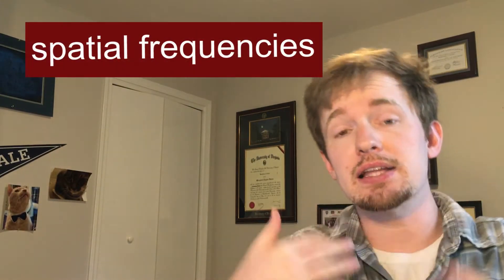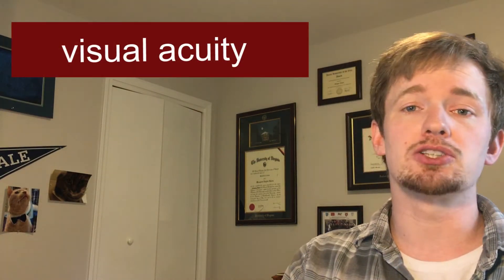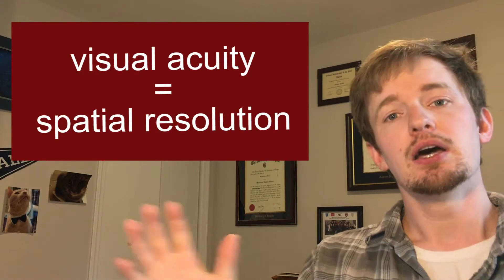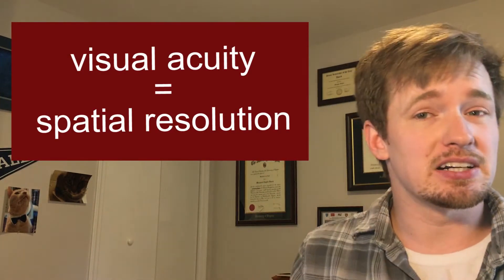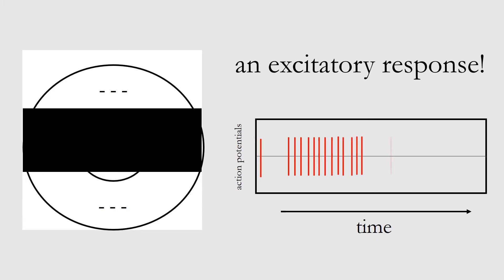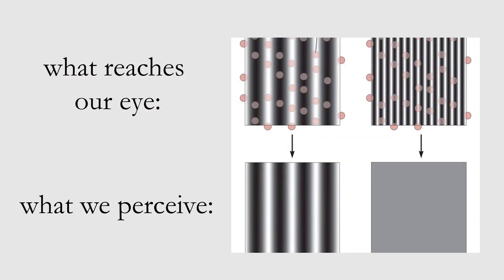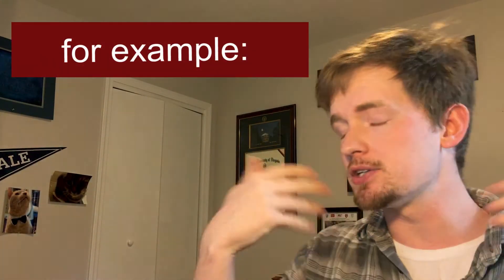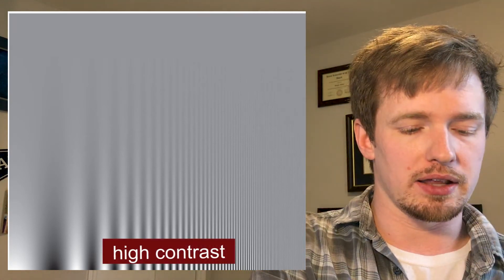spatial frequencies and the einstein/monroe illusion - ok science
spatial frequencies are one of the most basic elements of visual perception.  this video discusses what they are, how we detect them, and why they're important for our vision.  also, a cool optical illusion is explained!